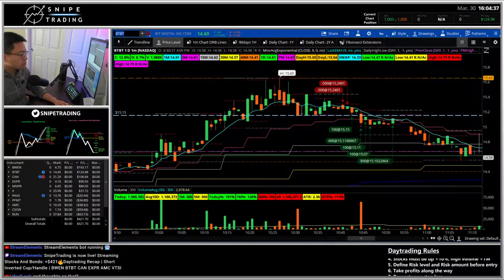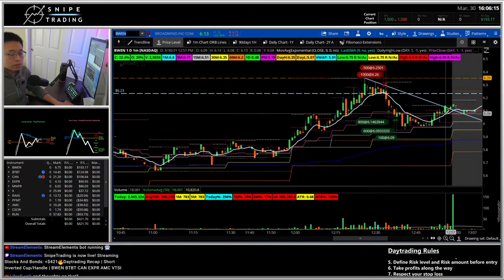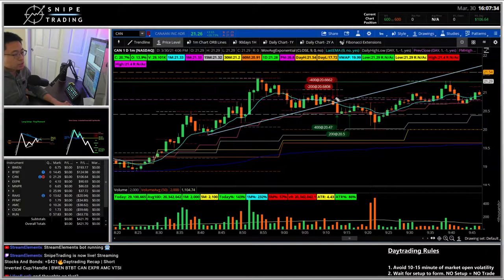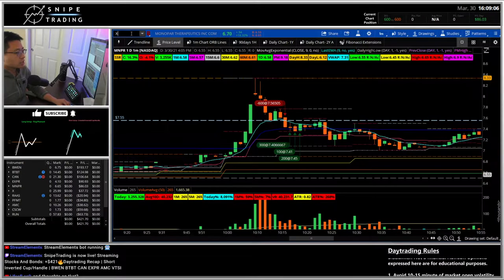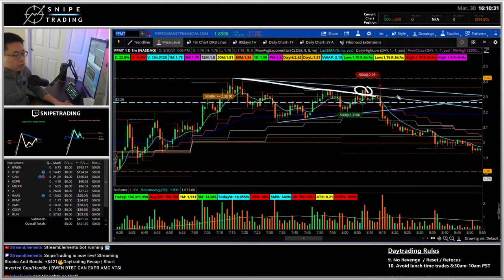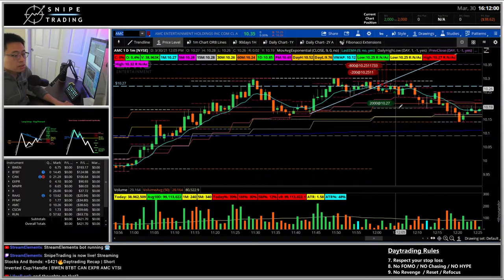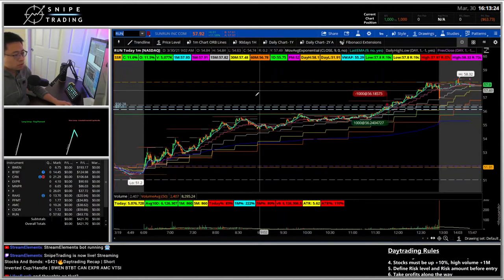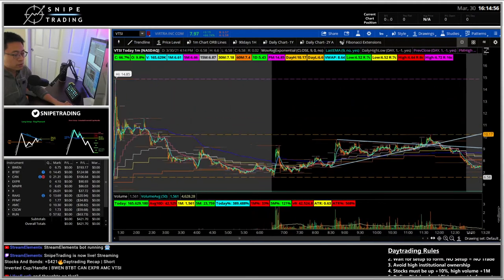+$421🔥Daytrading Recap | Short Inverted Cup Handle Strategy | BWEN BTBT CAN EXPR MNPR | VTSI Avoid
Stocks talk about:  BWEN BTBT CAN EXPR MNPR X RAAS PFMT AMC CSCW RUN